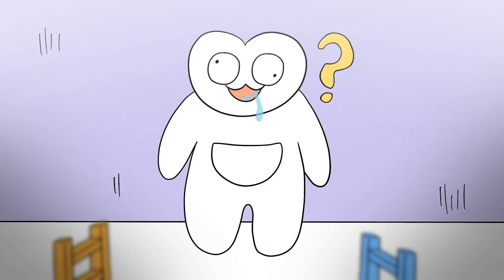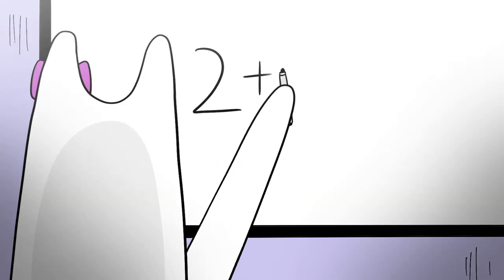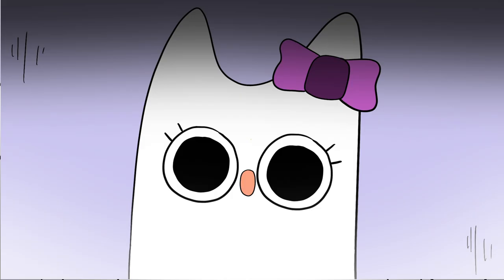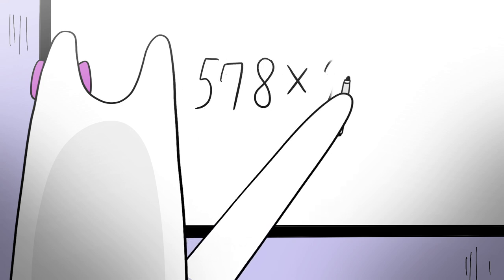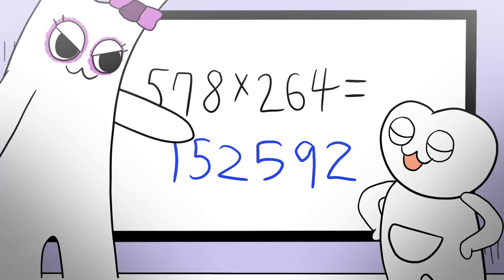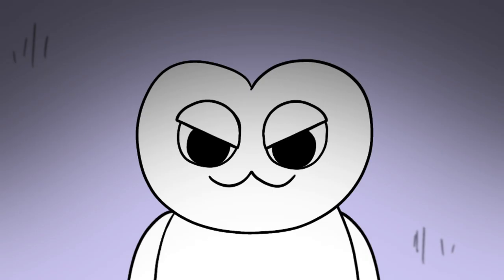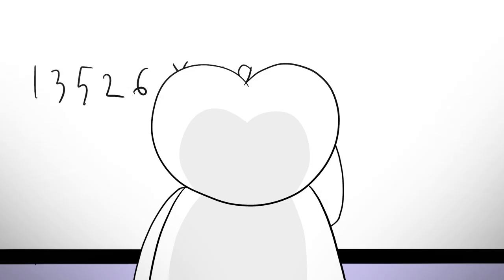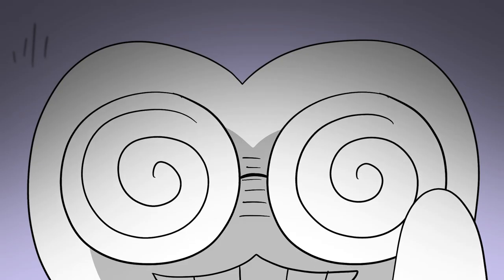귀여운 반반의 유치원 3 점프스케어 애니메이션 2 (반발리나, 납납, 피그스터) / Cute Garten of Banban 3 jumpscare Animation 2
반반의 유치원 3 점프스케어 애니메이션  / Cute Garten of Banban  3 jumpscare Animation 2 (pigster, Banbaleena, nabnab)

Respected producer
-Buggy Huggy

bgm
Kevin MacLeod의 Hidden Agenda